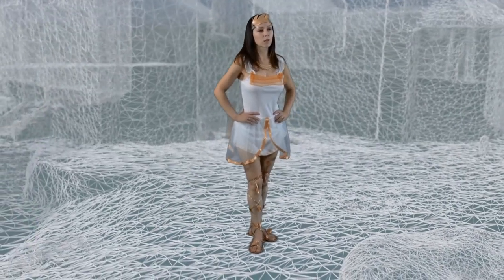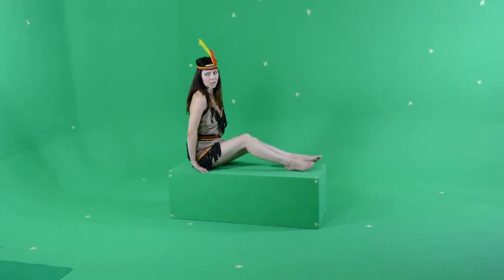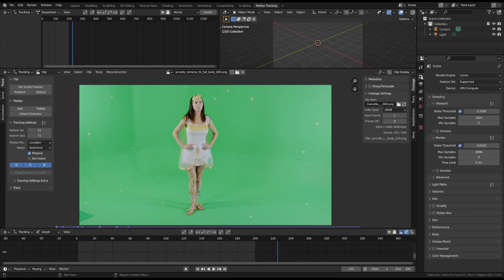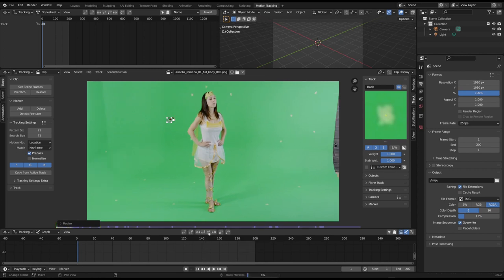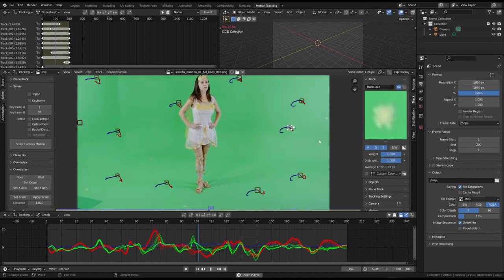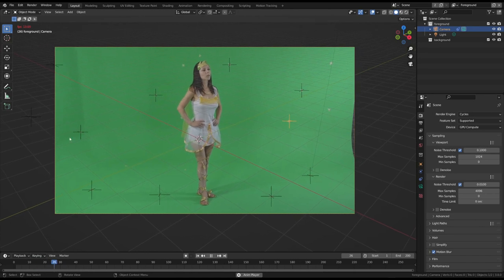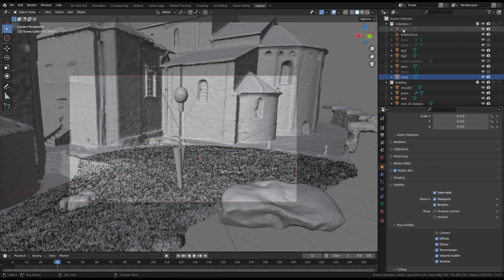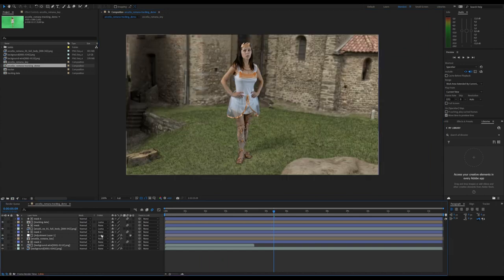Virtual Production with Chroma Key in Blender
In this video we'll show how to create a simple virtual production (in post production) in Blender, by shooting a green screen video, solving the camera motion with motion tracking, and compositing it with a virtual 3D scene.
This is not a live (or real time) virtual production, but it is performed in post production.

In the following video you can see the details for creating the set in chroma key for a virtual production, whether live or done in post production:

The final compositing is done in After Effects.
Here you can check out another technique to add real reflections and shadows cast by the actor: